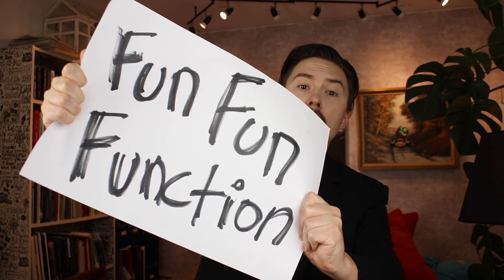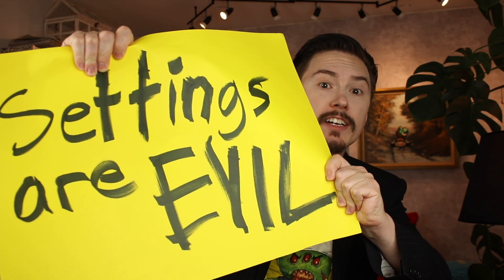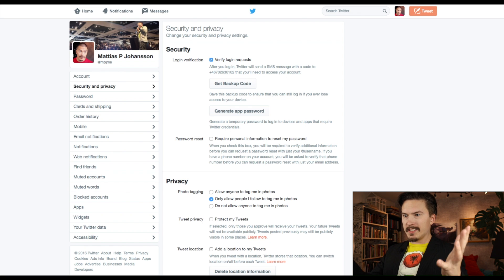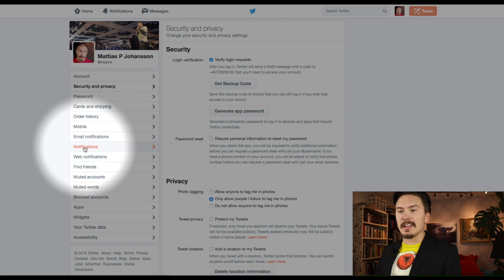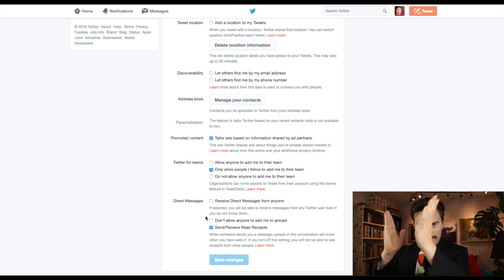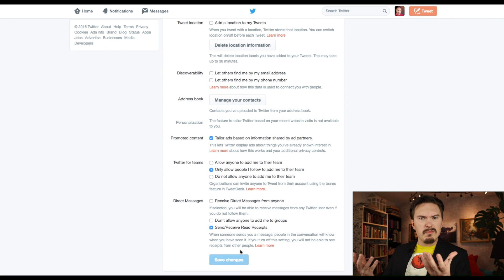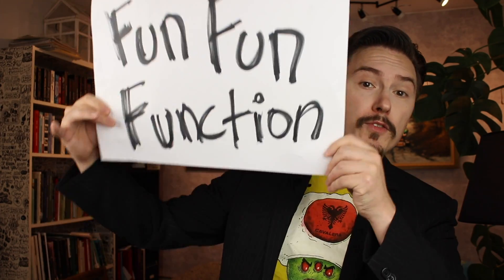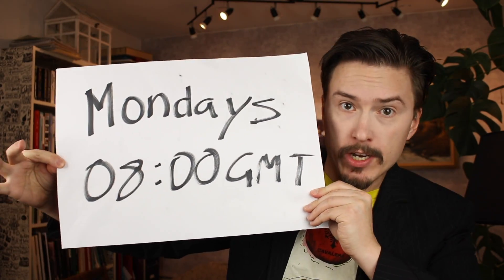Settings are evil - MPJ's Musings - FunFunFunction #62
Settings/toggles/options in software cost more than one might think, because they create a combinatorial explosion of complexity by multiplying the number of test cases for the features the settings affect. This is often not worth it - 95% of users don't change settings, so the choice that you're giving users is an illusion. Be careful about adding settings, and always try to design around it, or just making the default the one and only option (because in practice it very nearly is anyway).